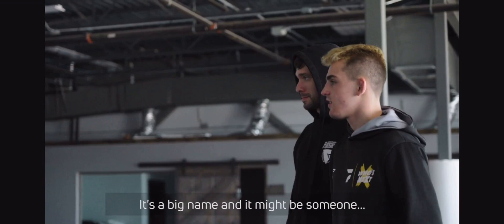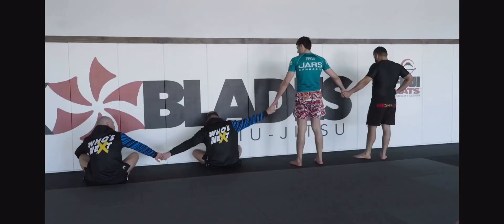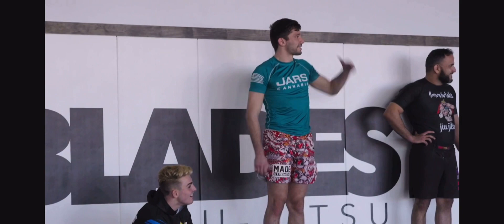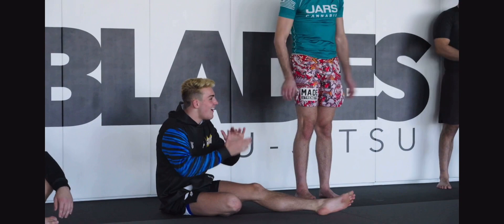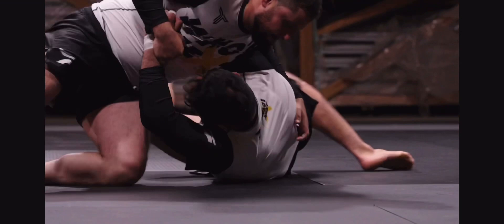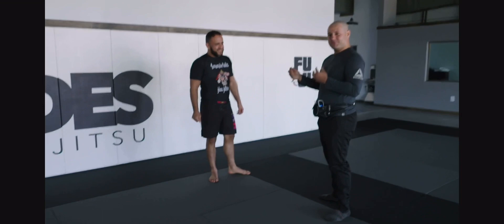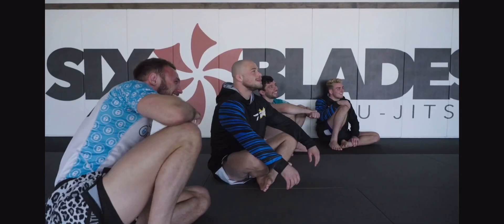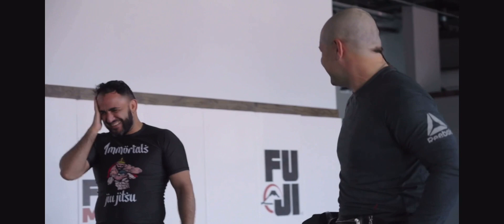Sewer Rat as John Danaher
In Episode 2 of WNC , Craig Jones brings out a special guests to help coach the blue team .